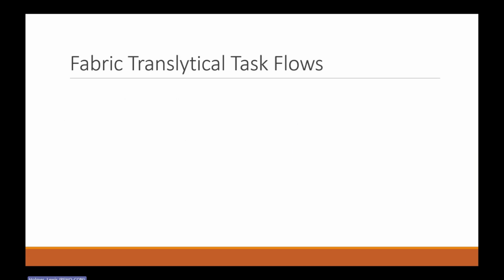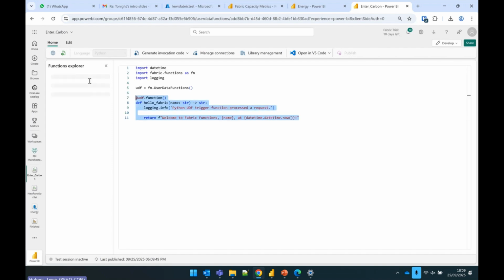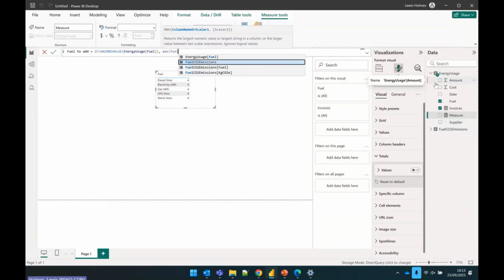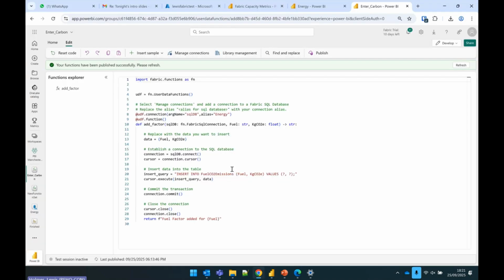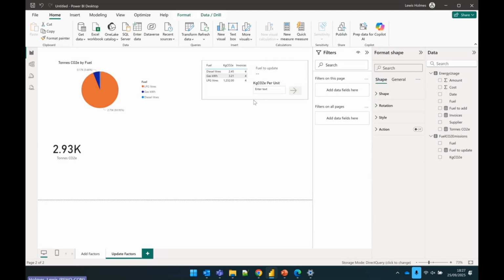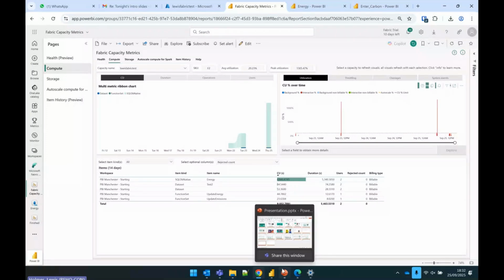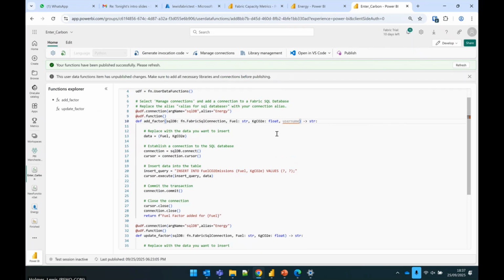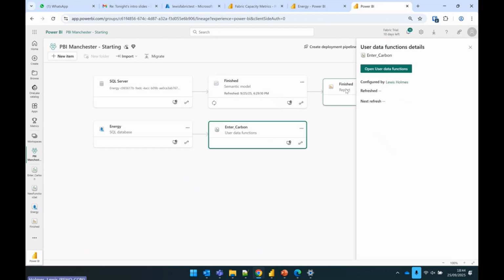Fabric Translytical Task Flows in Action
Lewis Holmes - Fabric Data Architect at Coeo Consulting

Lewis is a Data Platform Consultant with extensive experience helping organisations get more value from their data using Microsoft Fabric, Power BI, and the wider Microsoft Data Platform.

In this session, he’ll introduce Microsoft Fabric's Translytical Task Flows and the different components needed to get them running, and then run a live end-to-end demo of real world implementation.